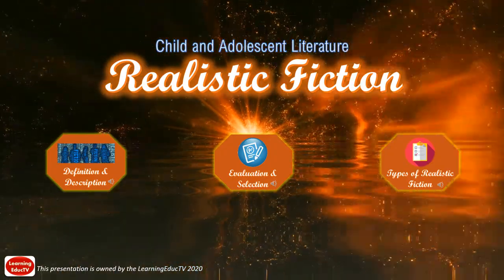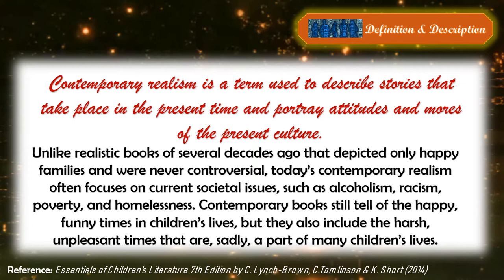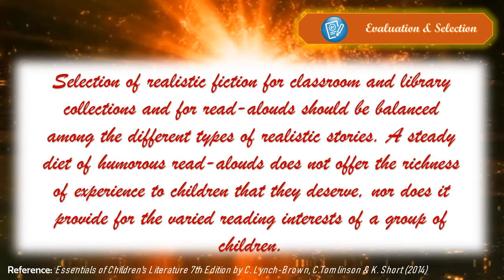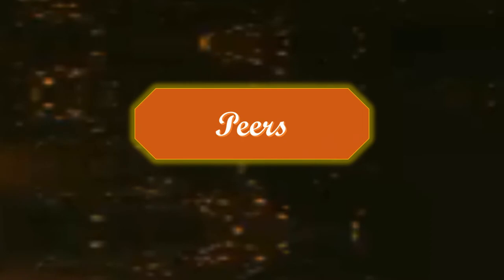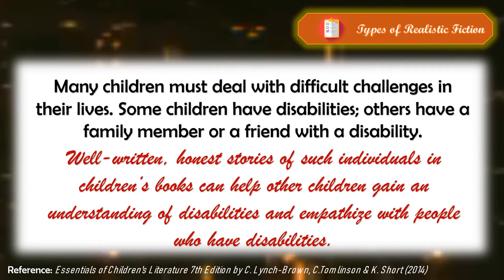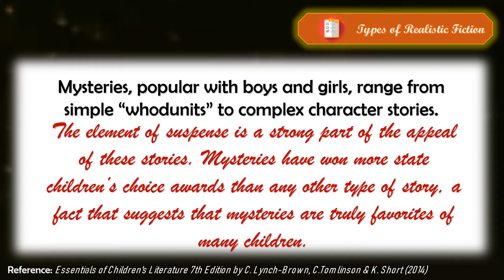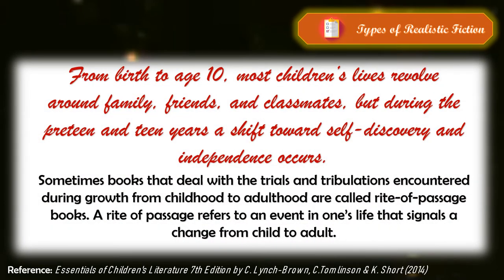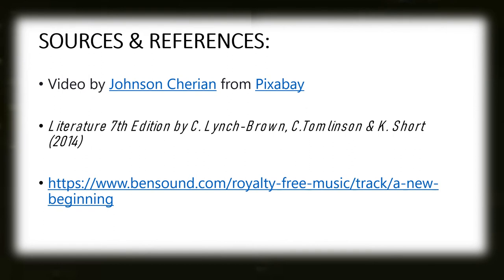REALISTIC FICTION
This video under Child and Adolescent Literature will focus on the teaching of Realistic Fiction as part of children and young adult literature.